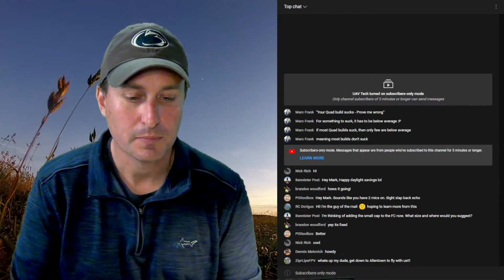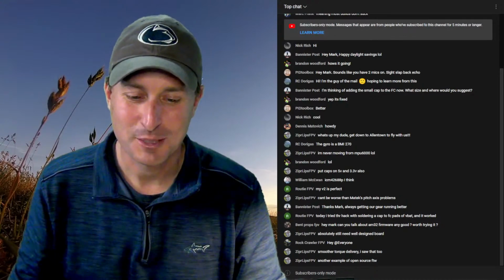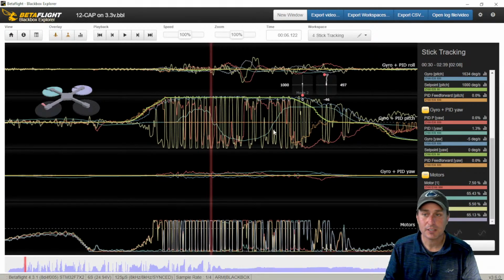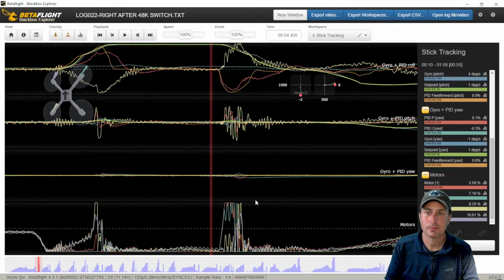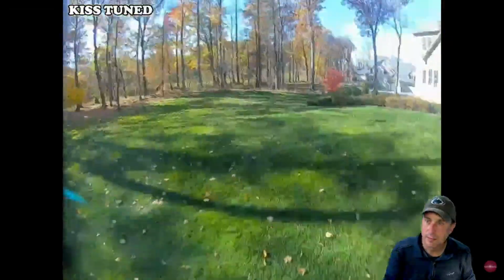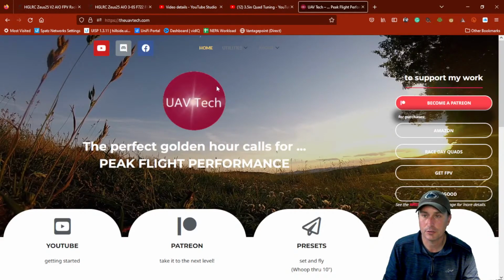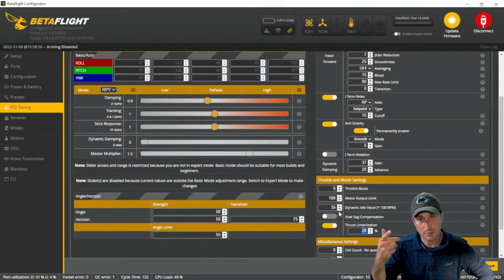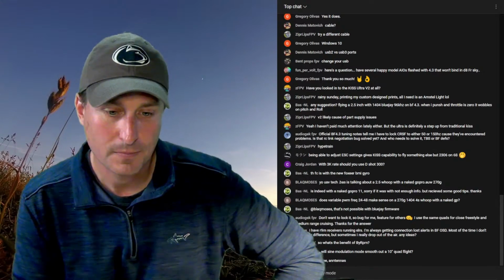LiveStream | Sunday (6th) | 3p - 4p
ALWAYS assume it sucks first until proven otherwise!